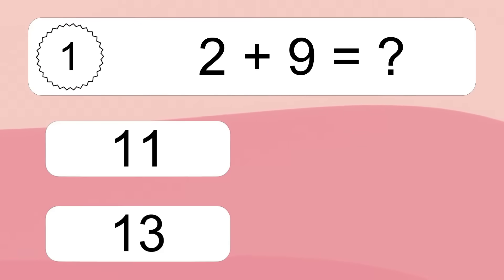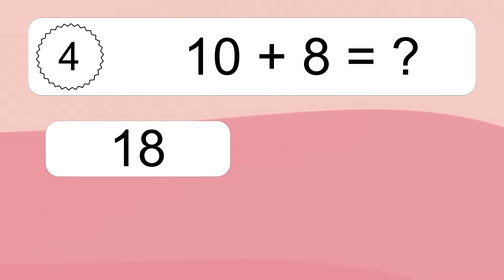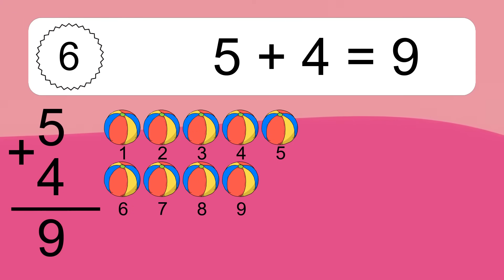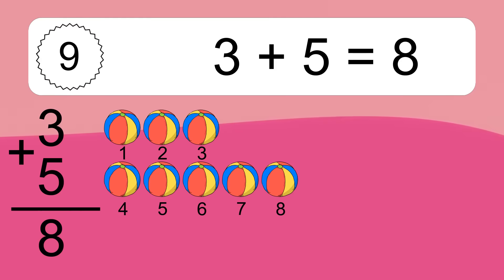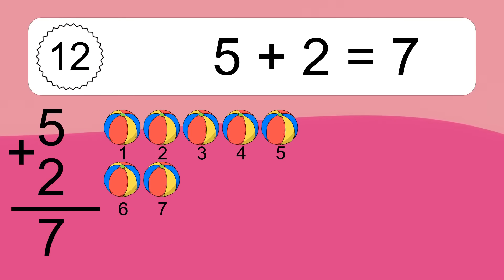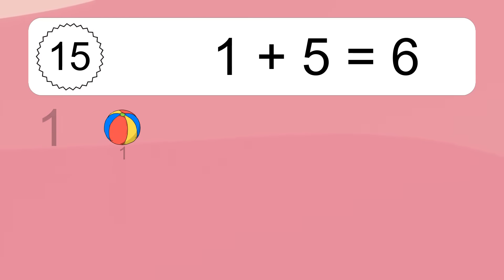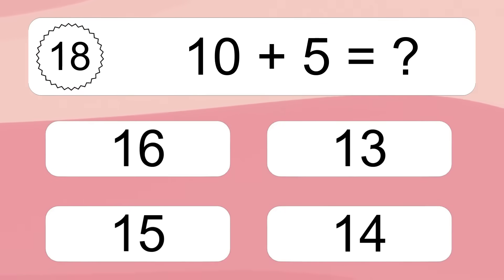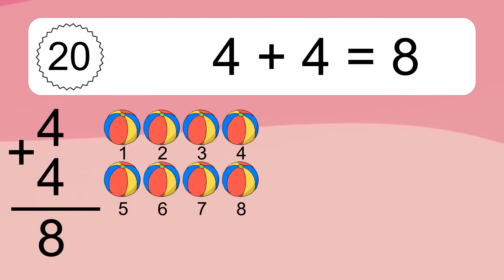20 Addition Quiz Exercises for Kids